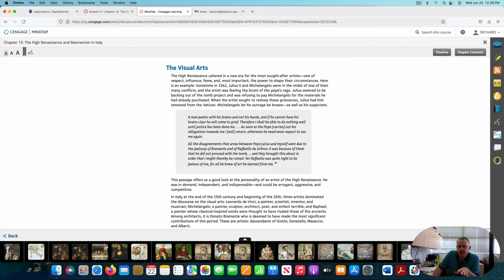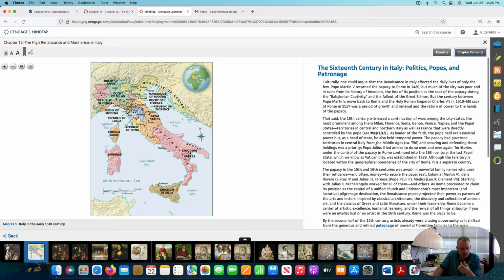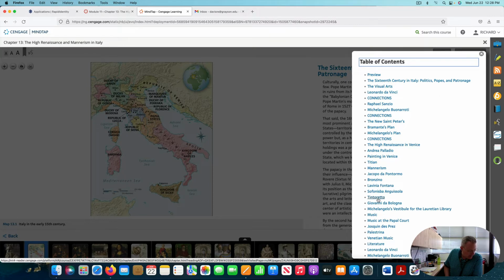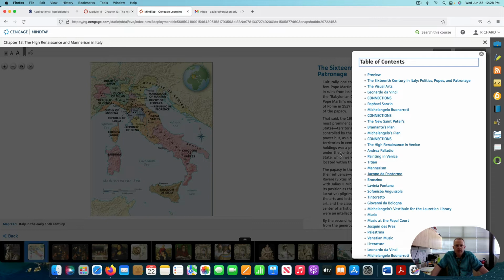CHPT 13 RQ Screencast